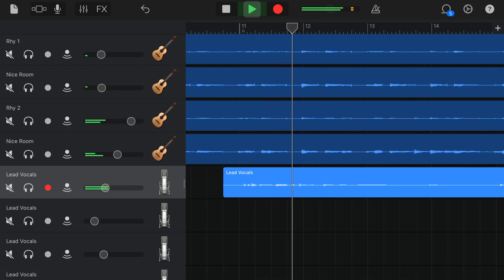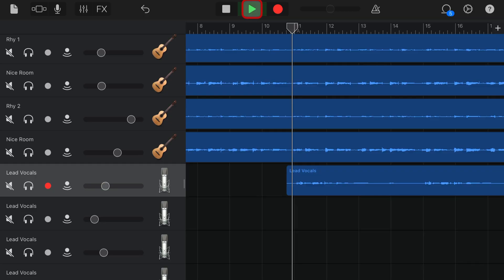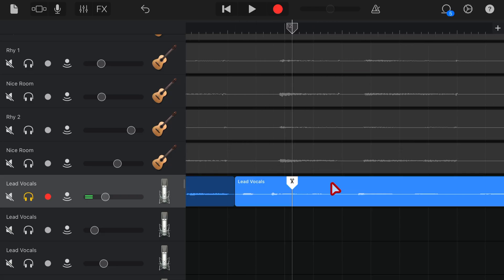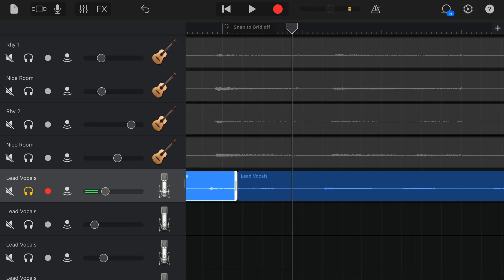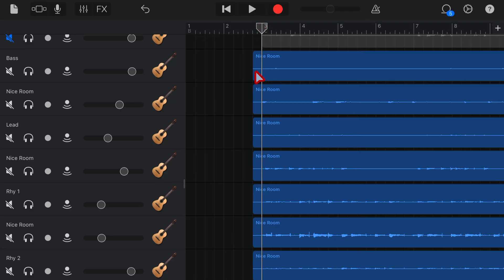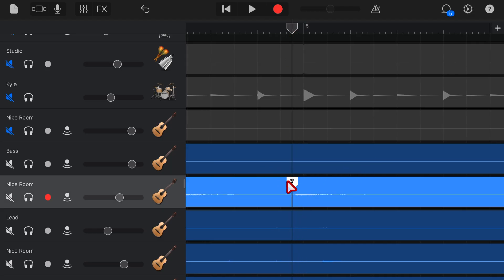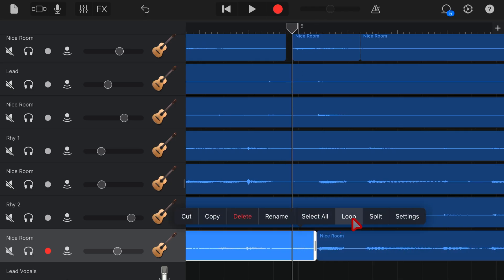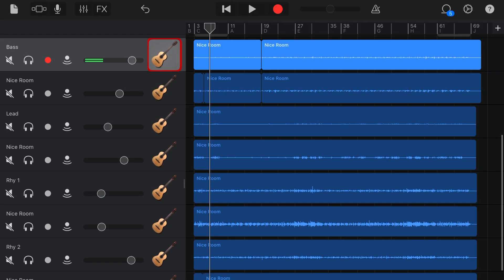How to FIX TIMING in GarageBand iOS (iPad/iPhone)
How to edit your audio tracks to fix timing issues in GarageBand iPad and GarageBand iPhone